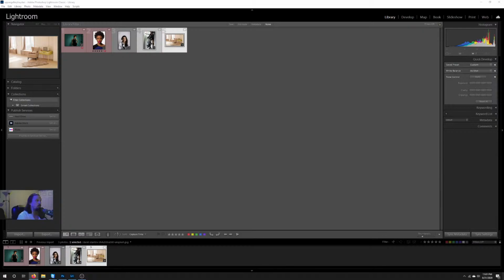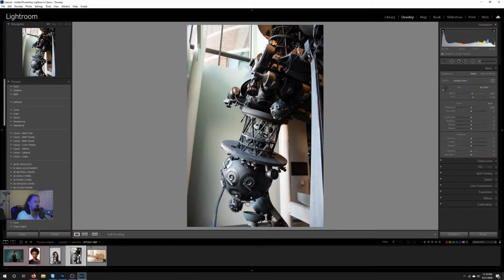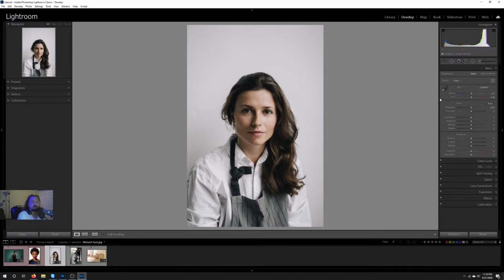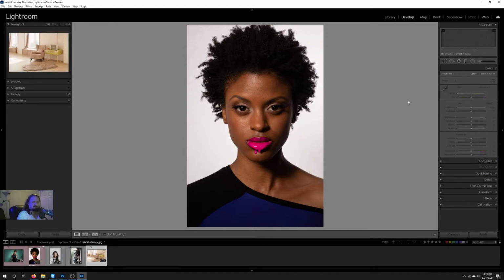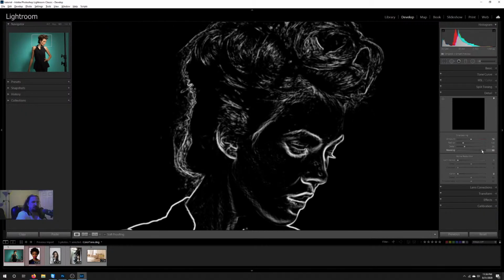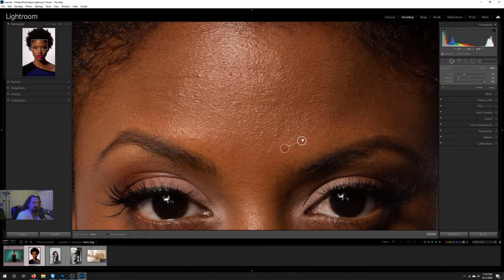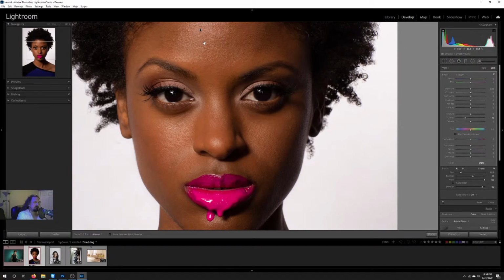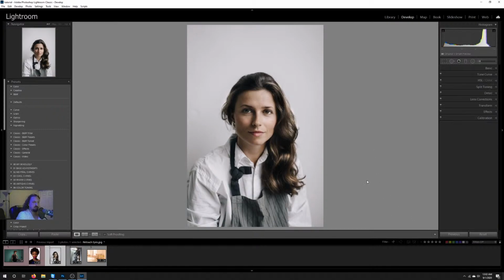Lightroom Basics with Jay Lamm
Let's learn Lightroom